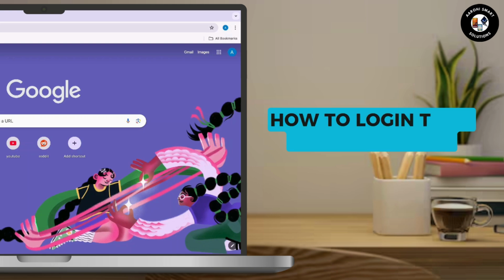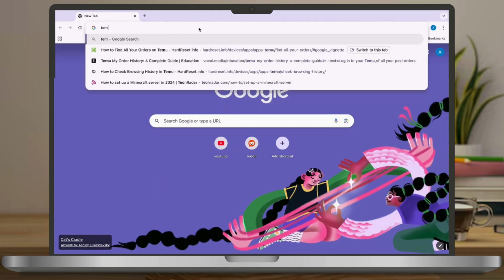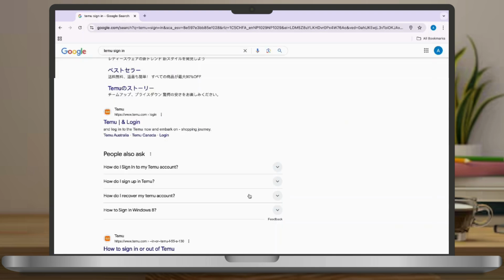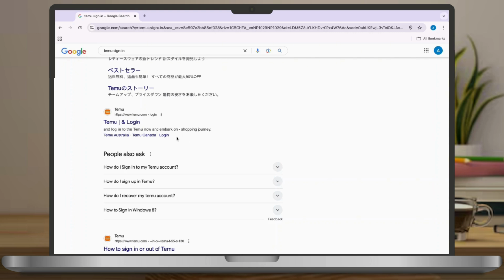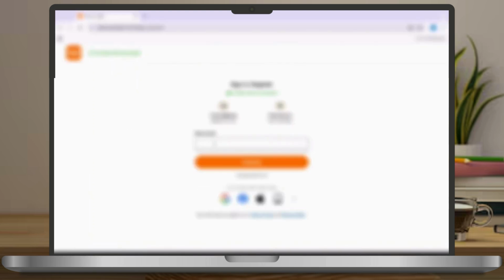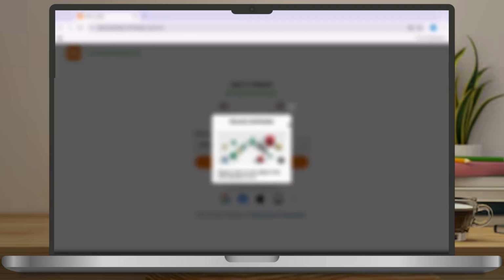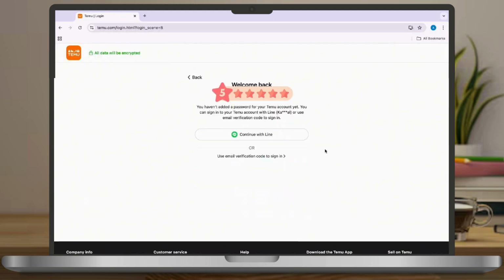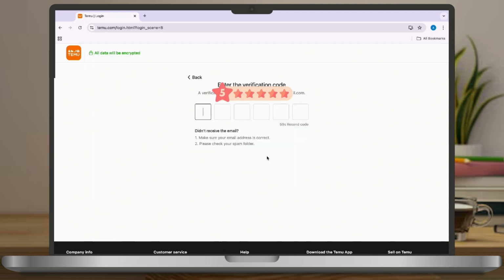How to Login Temu Account on PC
Easy tutorial on How to Login Temu Account on PC.

Need help logging into your Temu account on PC? This video will walk you through the steps to log in quickly and easily. Whether you're asking, "How do I log into my Temu account on PC?" or having trouble accessing your account, this tutorial has all the answers. Learn the simple process to get logged into your Temu account and start shopping from your PC. Watch now to find out how to log in to your Temu account on PC!

Timestamps:

00:00 How to Login Temu Account on PC
00:10 How Do I Log Into My Temu Account on PC?